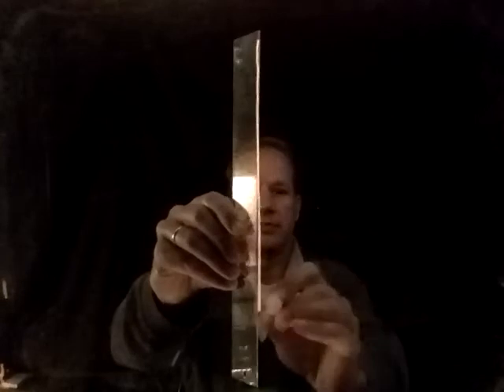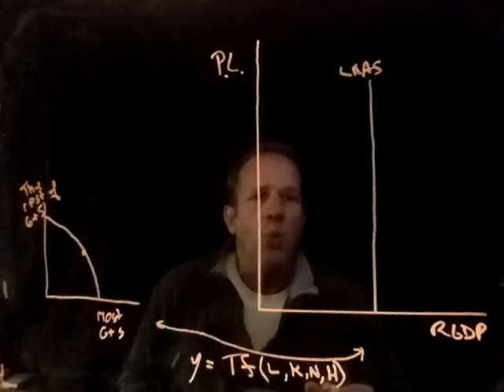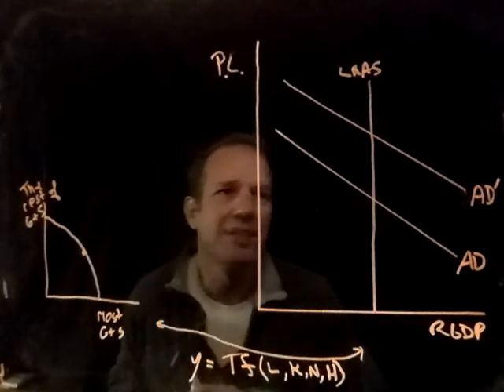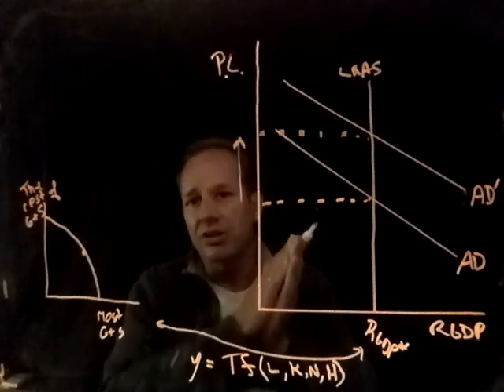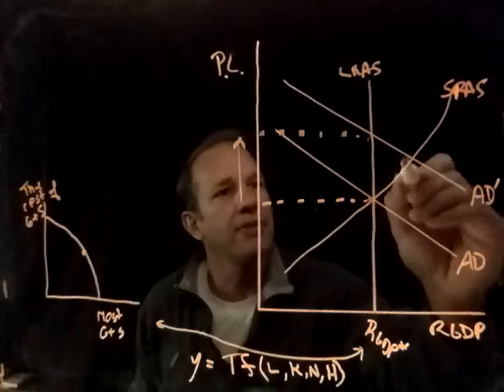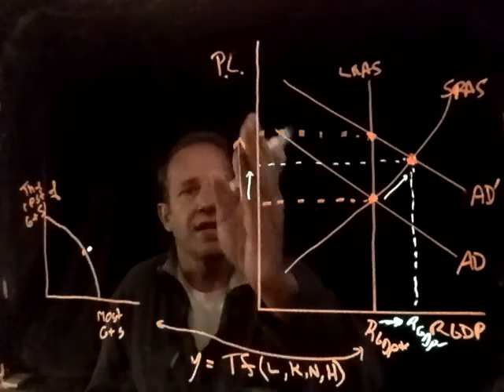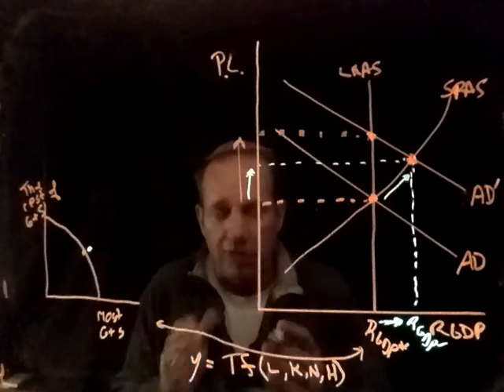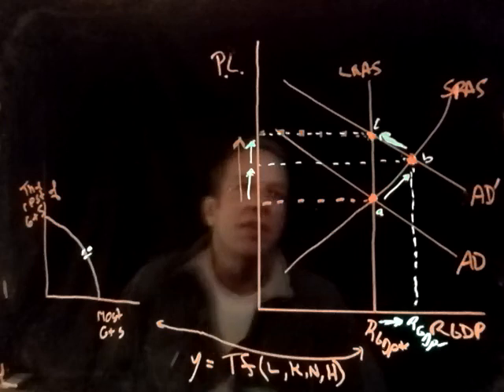LRAS SRAS and AD up